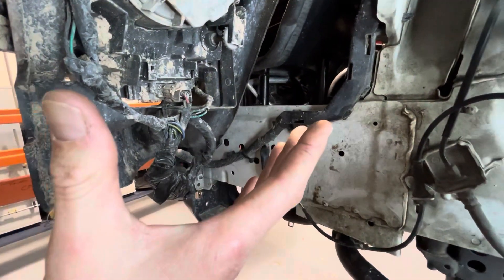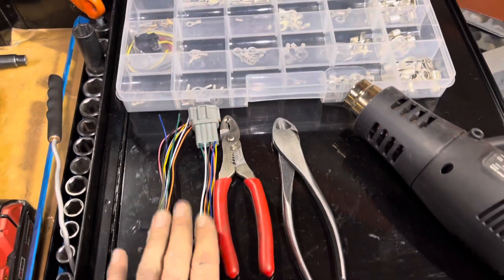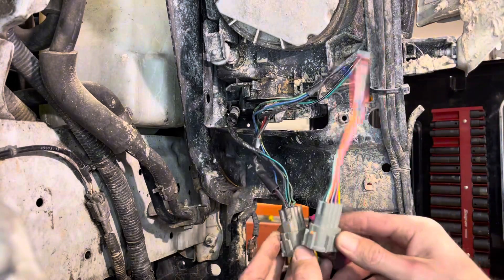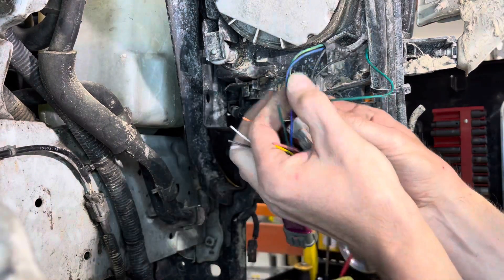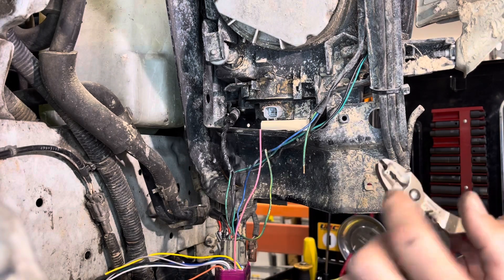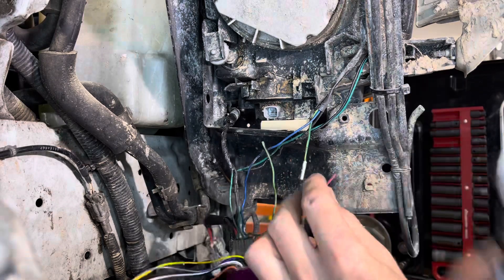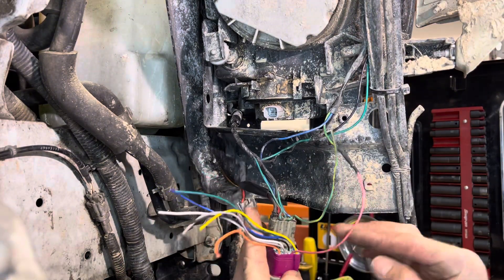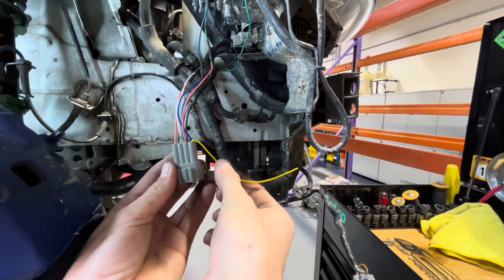How-to headlight wiring harness repair on 350z non insulated butt connector heat shrink no soldier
Anything in this video should be done at your own risk.

If you have access to the tools and supplies seen in this video these simple steps should get you where you need to be to have a successful repair.

There are a couple things to know that are not stated.

The supplies mentioned come in various sizes and you need to choose matching size wire with matching connectors that fit very snug to the wiring so the crimp is nice and tight on your connections under the heat shrink. ￼￼￼￼￼

A heat gun is the best method for your wiring to have a weatherproof seal on the heat shrink. Be patient with whatever tool you have, and never use an open flame.

Always make your new length a little longer than the old in case you have any redo attempts on your harness.